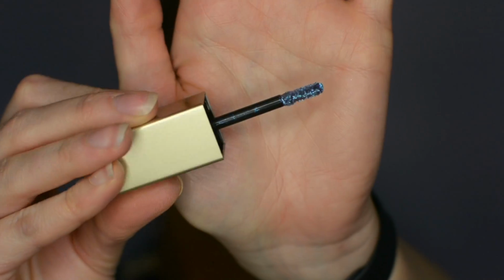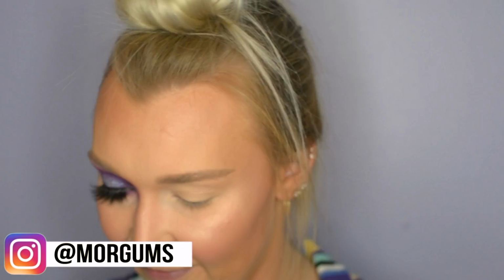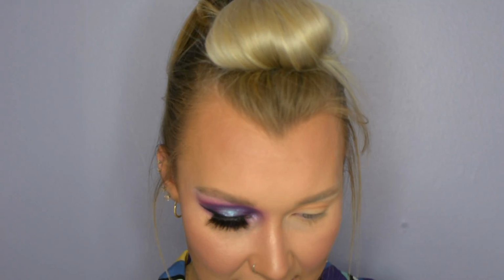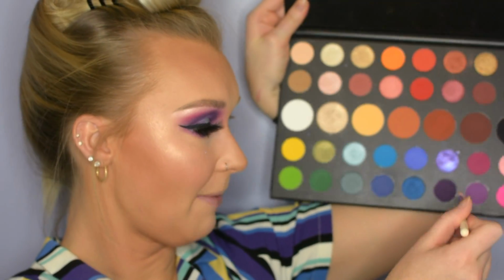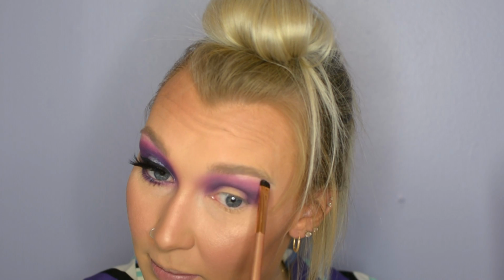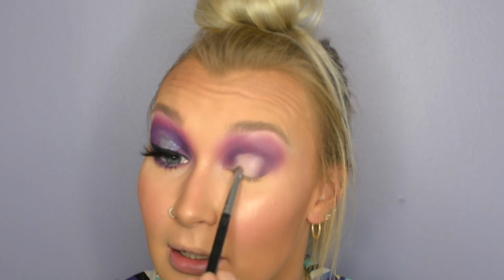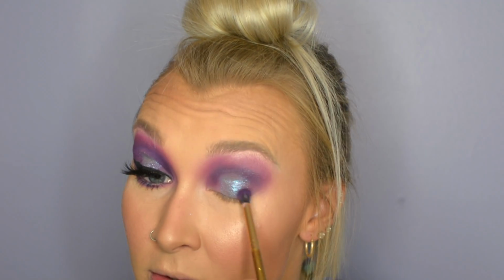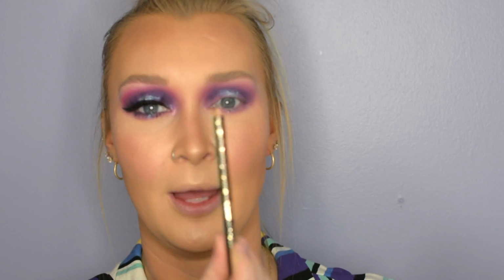Festival Inspired Halo Eye | MORGAN MULLINS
Okay, yes yes yes.. there isn't a thumbnail yet... BUT IT'S COMING!

In this video I'm going to be showing you guys how I (poorly) created this awesome halo eye! I really loved how it turned out! I hope that you guys do too! Let me know what you think!

My filming set-up & other goodies!

Handheld fan
Ring Light I use
Ring Light Tripod
Updated version of the camera I use

Extras!

The end card to this video is not mine. It was made by a creator here on YouTube. The link to their video is no longer active (at least I couldn't get it to work..) If you know who created this end card, let me know so I can give them credit!